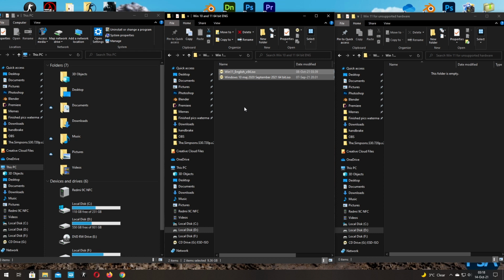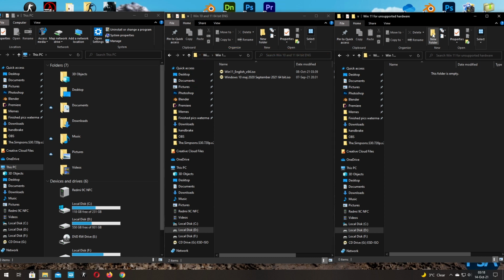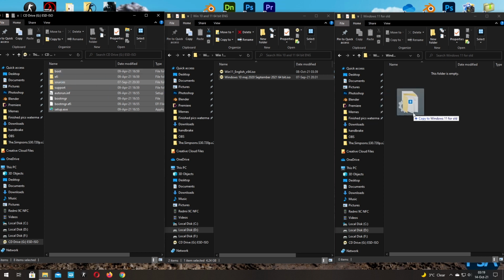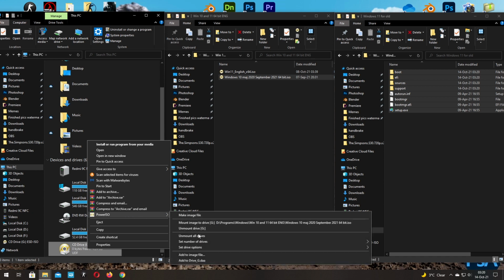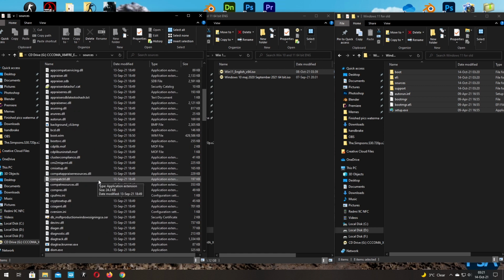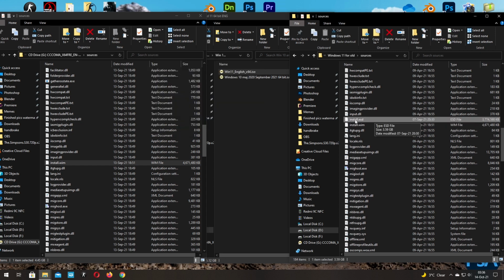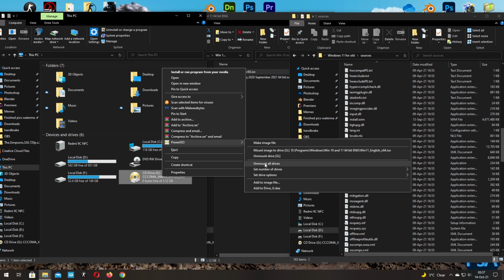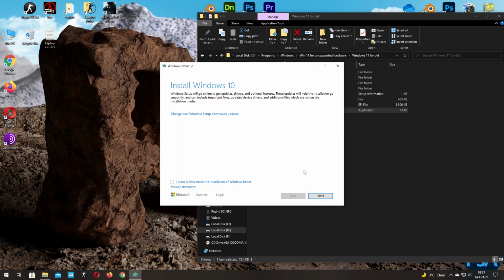How to upgrade to Windows 11 on unsupported hardware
Download ISO files:
How to upgrade to Windows 11 on old PC